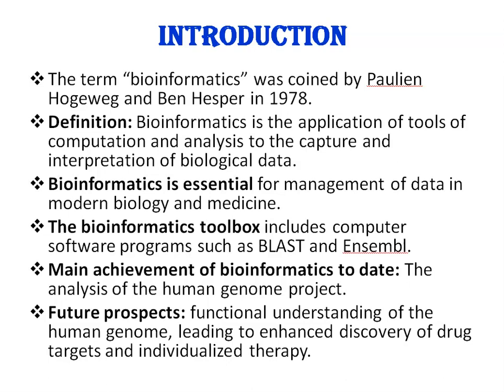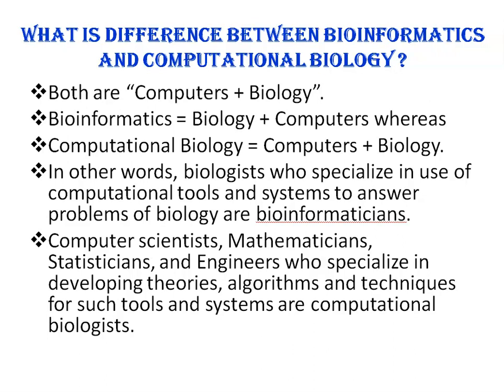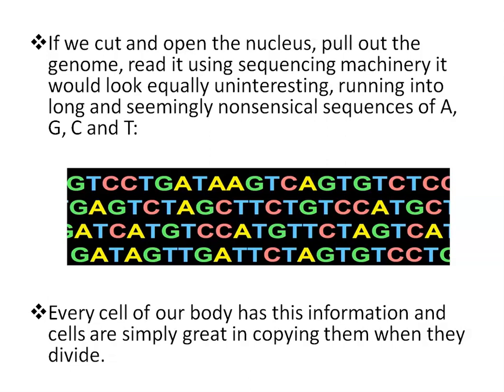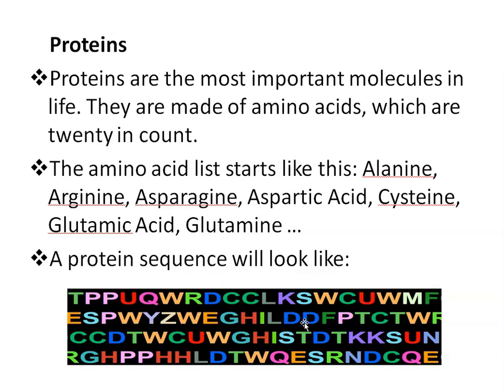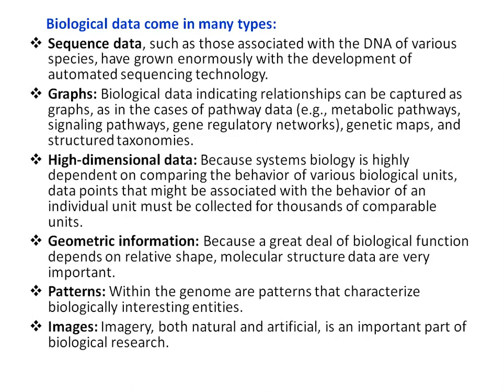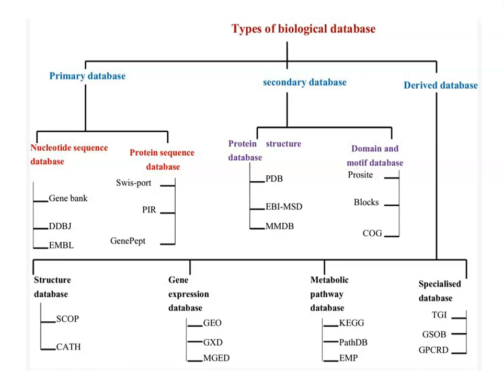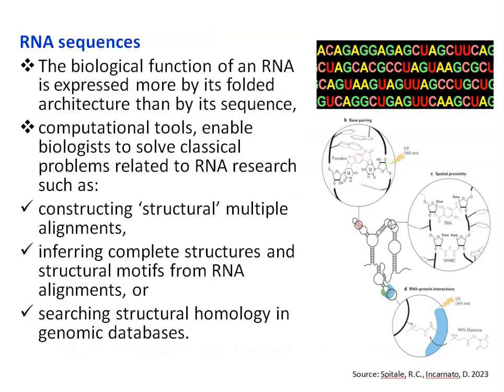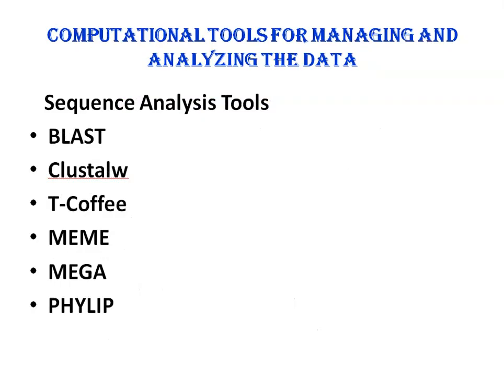Introduction to Bioinformatics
The term “bioinformatics” was coined by Paulien Hogeweg and Ben Hesper in 1978.
Definition: Bioinformatics is the application of tools of computation and analysis to the capture and interpretation of biological data.
Bioinformatics is essential for management of data in modern biology and medicine.
The bioinformatics toolbox includes computer software programs such as BLAST and Ensembl.
Main achievement of bioinformatics to date: The analysis of the human genome project.
Future prospects: functional understanding of the human genome, leading to enhanced discovery of drug targets and individualized therapy.
Bioinformatics are mainly concerned with problems involving data emerging from within cells of living beings.
What are these data emerging from a cell ? We can list 4 important data required by analyzed in Bioinformatics:
DNA sequences,
RNA sequences,
Protein sequences and
Micro array images.
DNA, RNA and protein sequences are mere text data that can be opened with a text editor.
Micro array images is a digital image.
Biological data come in many types:
Sequence data, such as those associated with the DNA of various species, have grown enormously with the development of automated sequencing technology.
Graphs: Biological data indicating relationships can be captured as graphs, as in the cases of pathway data (e.g., metabolic pathways, signaling pathways, gene regulatory networks), genetic maps, and structured taxonomies.
High-dimensional data: Because systems biology is highly dependent on comparing the behavior of various biological units, data points that might be associated with the behavior of an individual unit must be collected for thousands of comparable units.
Geometric information: Because a great deal of biological function depends on relative shape, molecular structure data are very important.
Patterns: Within the genome are patterns that characterize biologically interesting entities.
Images: Imagery, both natural and artificial, is an important part of biological research.